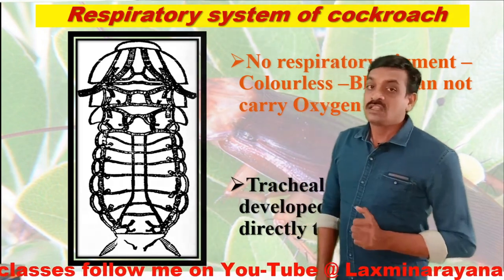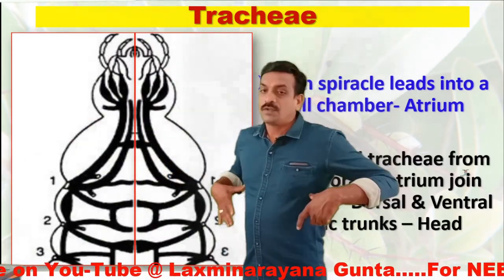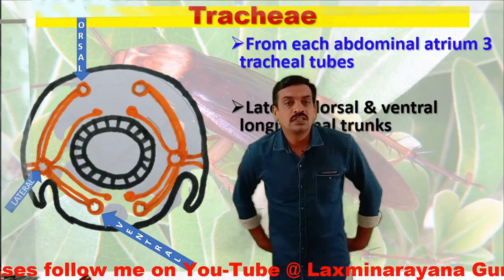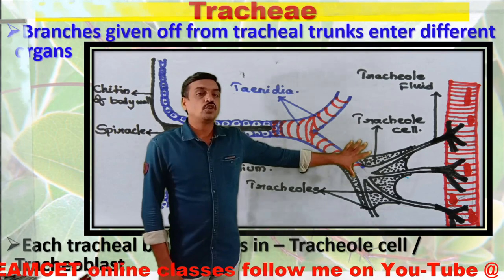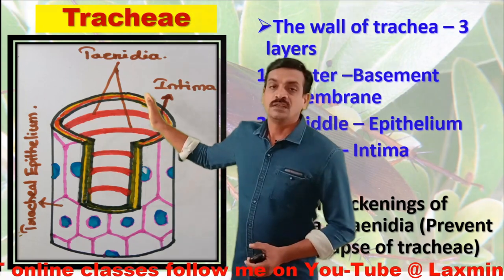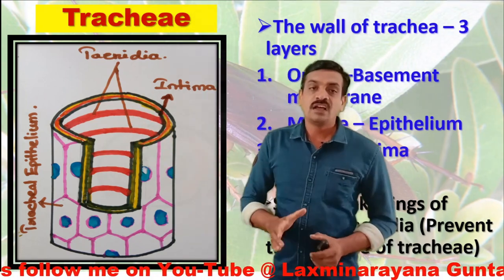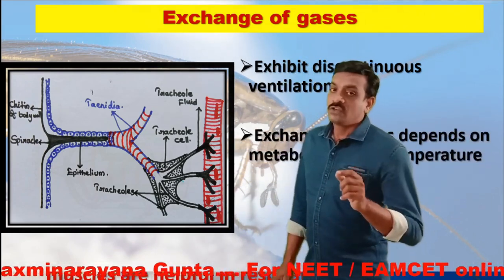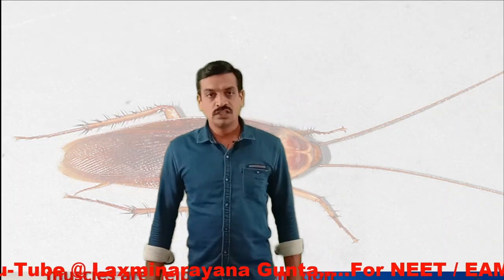COCKROACH RESPIRATORY SYSTEM - Periplaneta americana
NEET / EAMCET ZOOLOGY